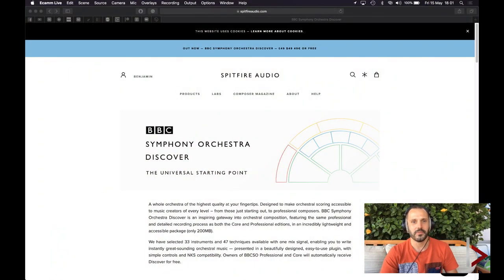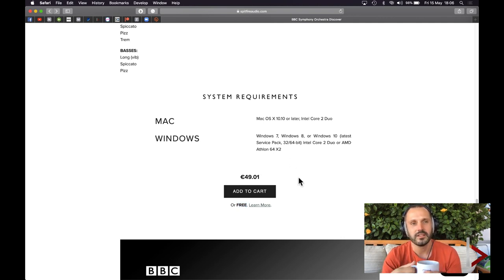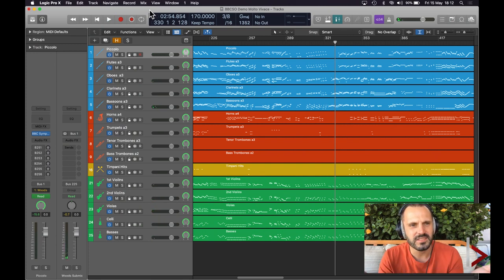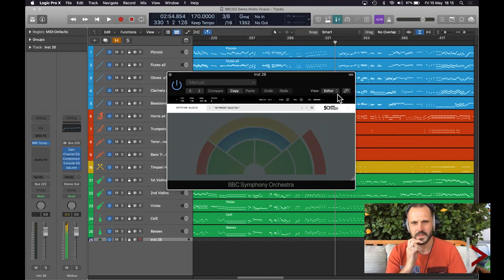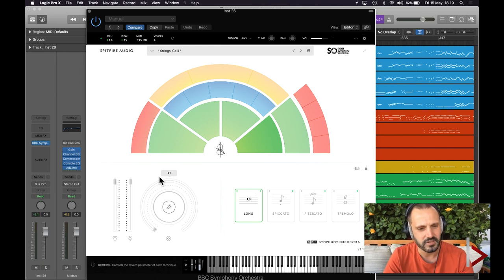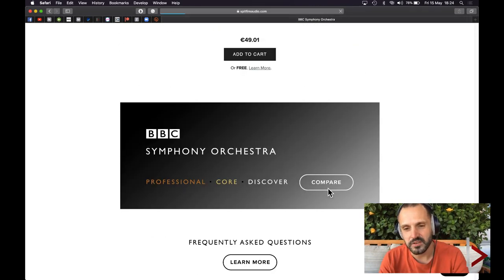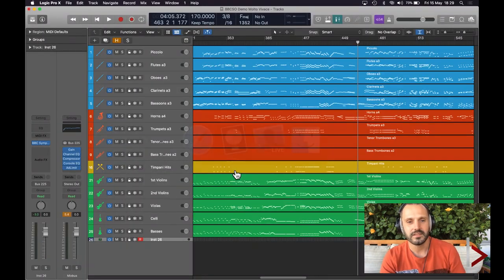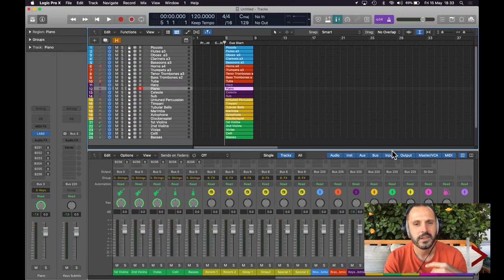Spitfire Audio BBC Symphonic Orchestra Discover LIVE Demo and SURPRISE 🤩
In today's live stream I will showcase the new FREE orchestral library from Spitfire Audio, BBCSO Discover. 😎 I will talk about the pros and cons, where and how to get it and of course, I will show you how it sounds in a practical example. 👍

8:44 Music Demo 'Molto Vivace' 🎵
15:30 Talking about the plugin 👨‍🏫
24:29 What's missing 🤔
29:03 SURPRISE 🤩

Also...

If you want to support what I do, I would appreciate it if you bought me a coffee here: